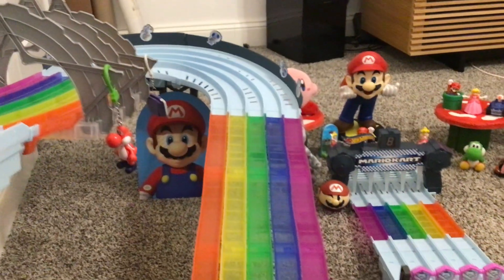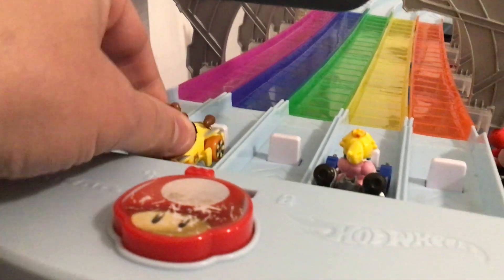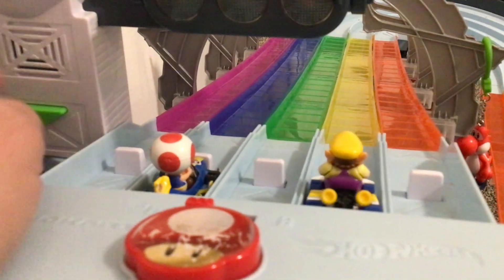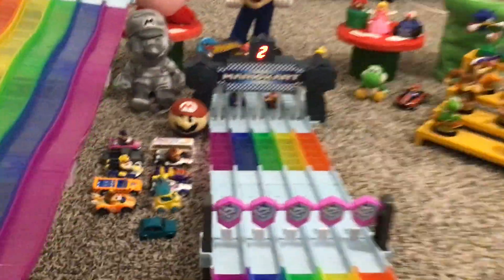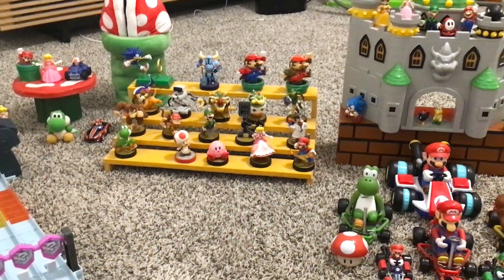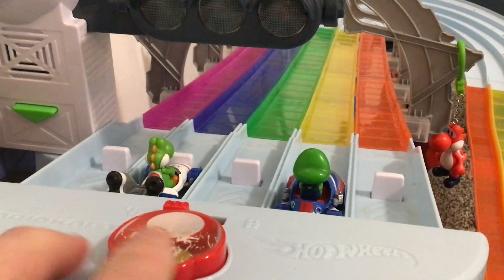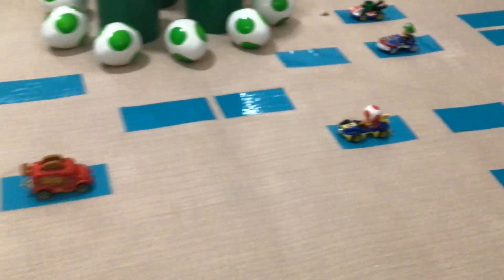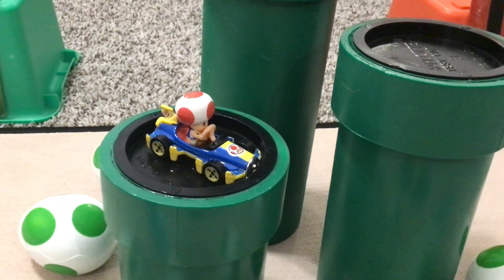Please subscribe. Team Nintendo vs Wacky Racers 32 car die cast tournament.